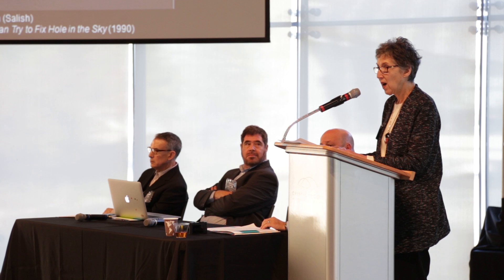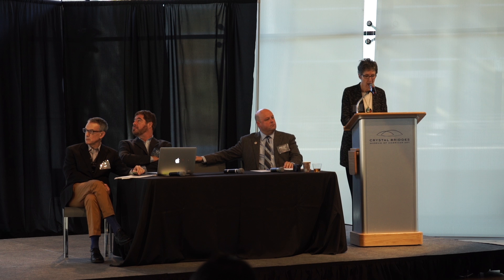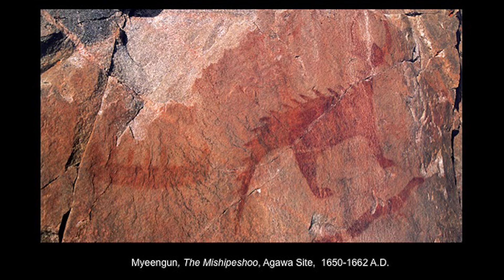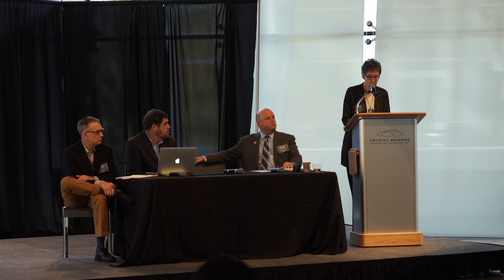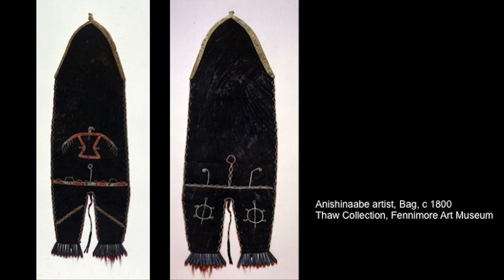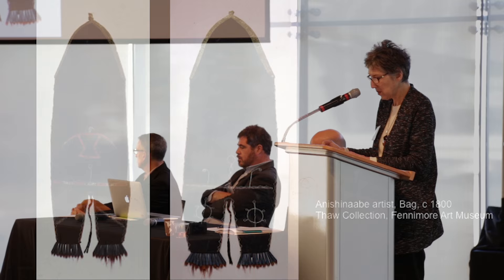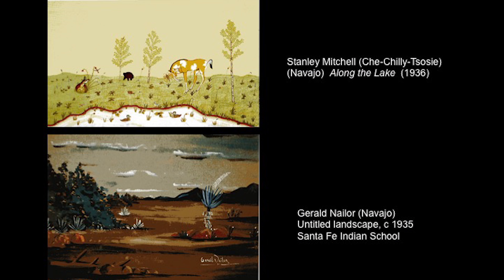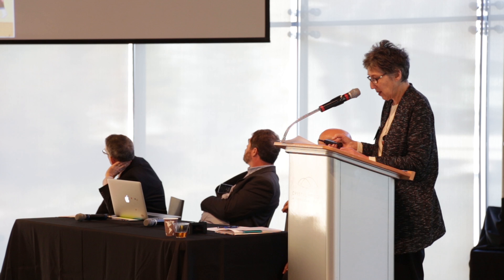Ruth B Phillips -Indigenous Lands/Settler Landscapes: Genre, Period, and Inclusive Histories of Art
Ruth B. Phillips, Canada Research Chair in Modern Culture and Professor of Art History, Carleton University, Ottawa presents: Indigenous Lands Settler Landscapes Genre, Period, and Inclusive Histories of Art.